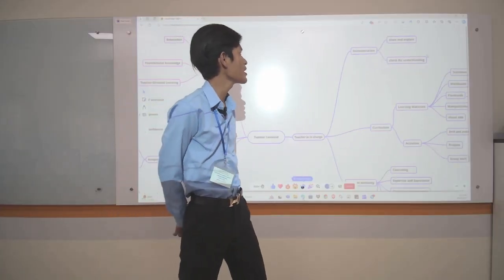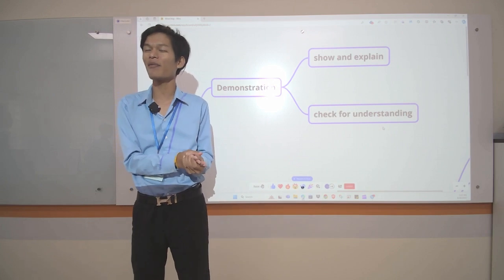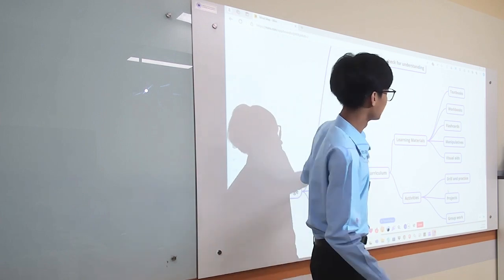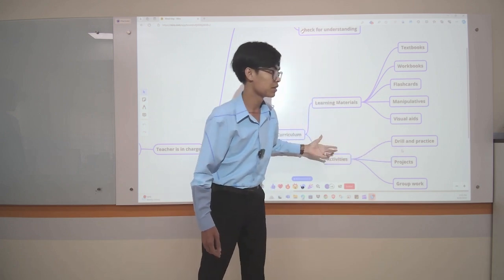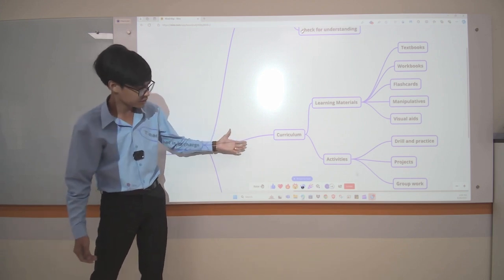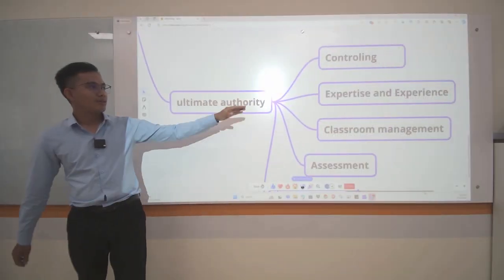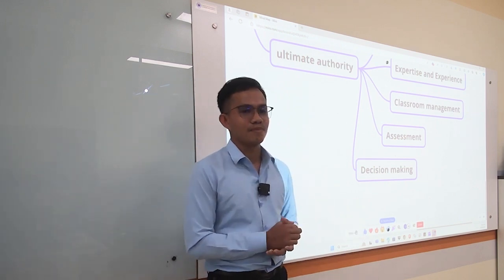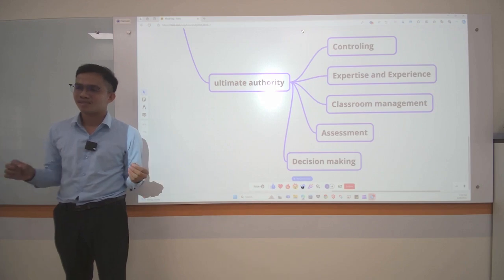Group ICT-English presentation about Teacher-Centered at RTTC Prey Veng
Hello everyone, today i would like to show you all about our presentation about the topic "Teacher-centered" as in the video, please enjoys watching it and try to understand our explanations if you have any questions please feel free to ask in the comment section, thank you.

1. Sou Lon Kakvey
2. Phal Phetra
3. Oeng Sochetra